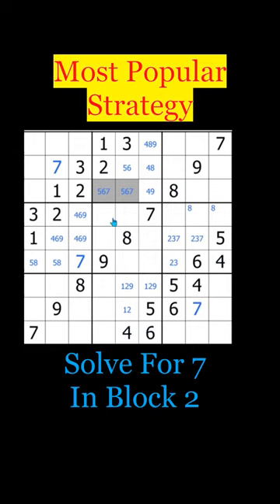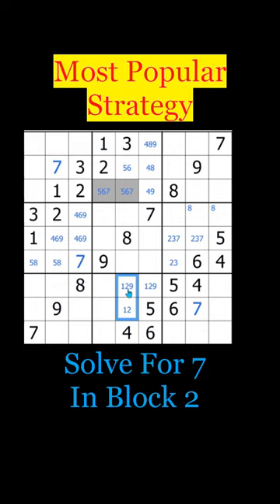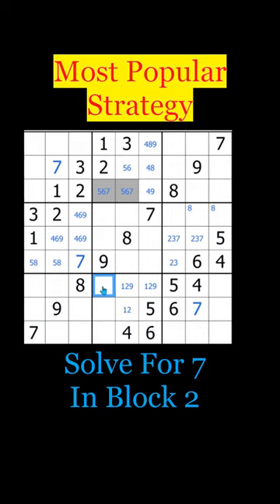How Crosshatching Works Sudoku Shorts No 16